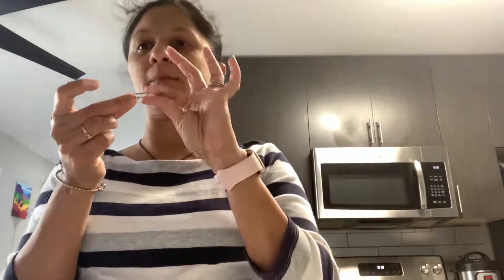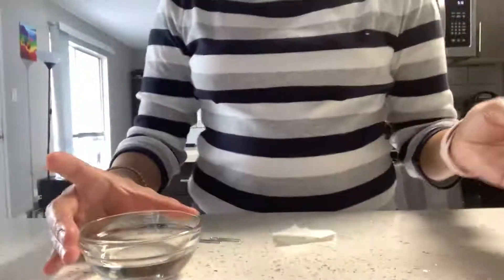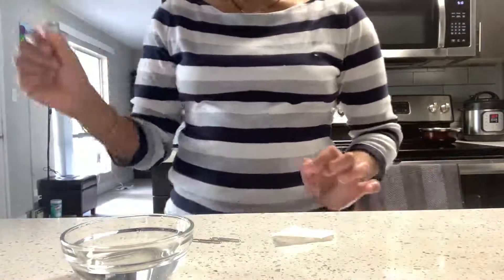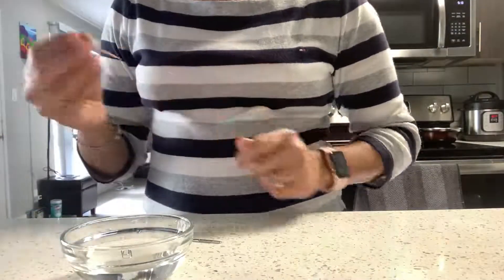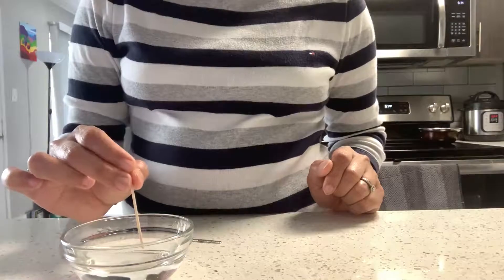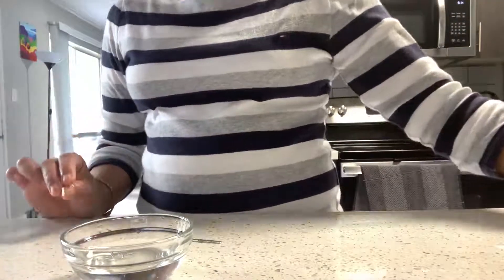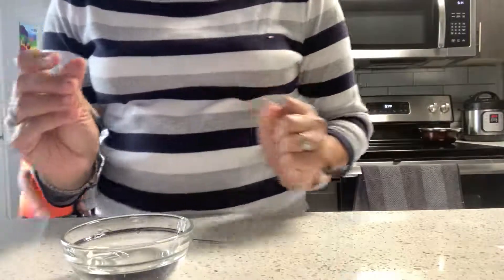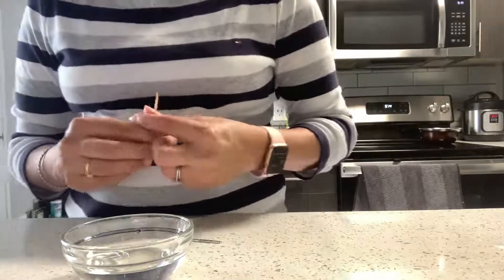Science experiment with Ms. Deepti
Science is Fun! Learn about surface tension in this science experiment with Ms. Deepti